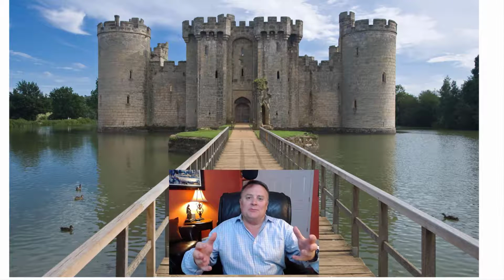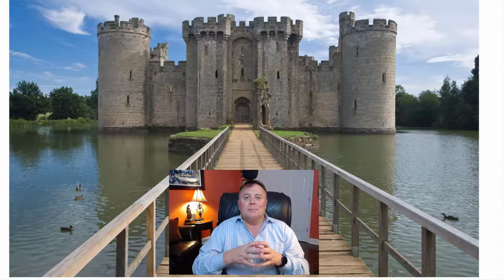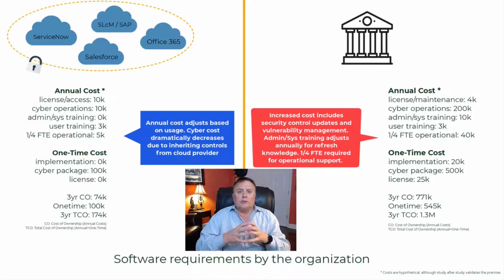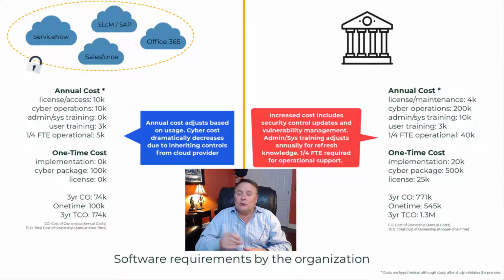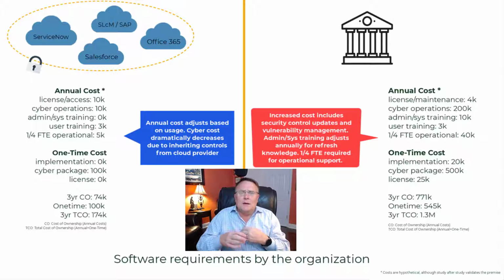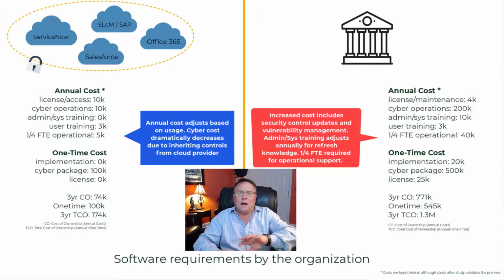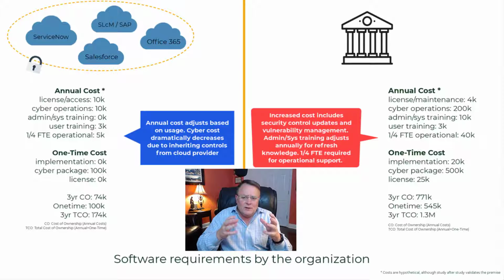Compare Cloud and Local Software Cost [1612211635]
Compare Cloud and Local Software Cost [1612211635]. Built on almost 40 years of IT experience, I explain some of the cost differences between Cloud and Local software costs.